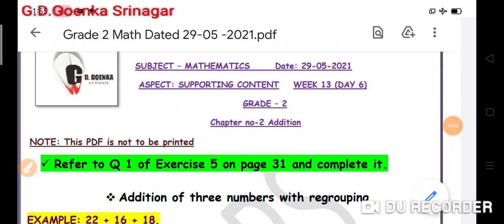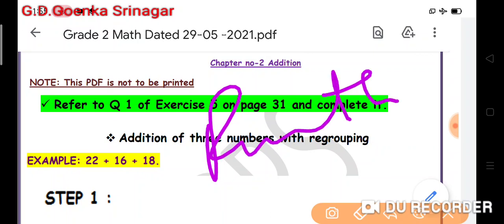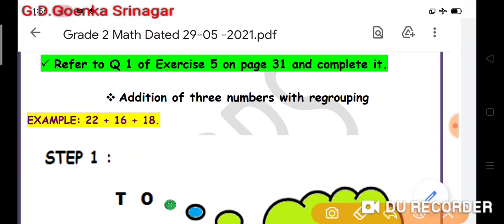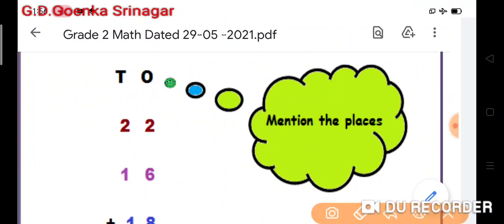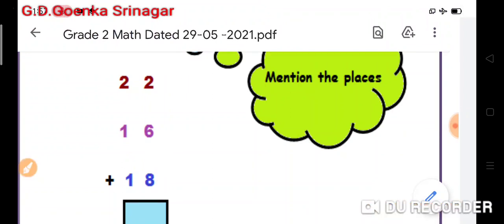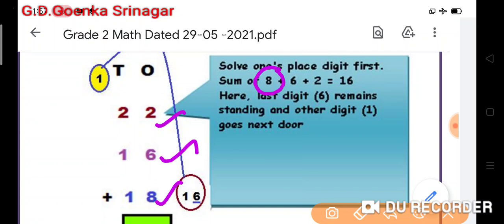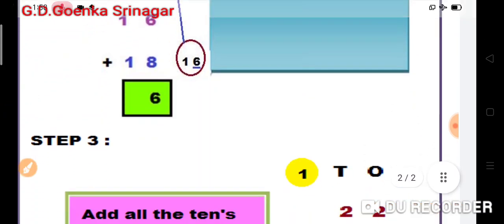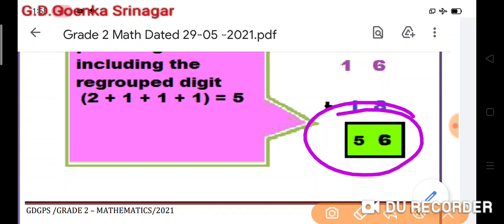Grade 2 Math Dated 29 5 2021